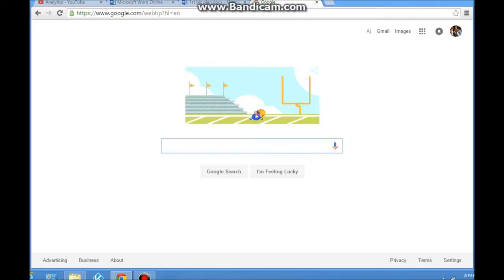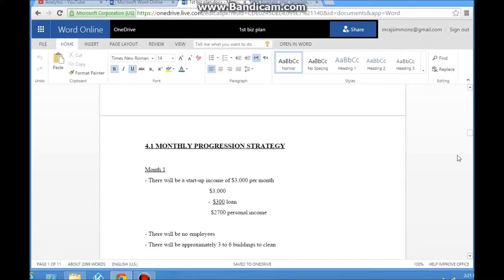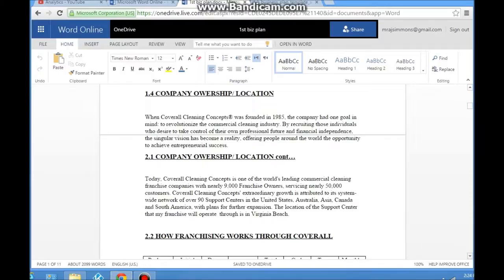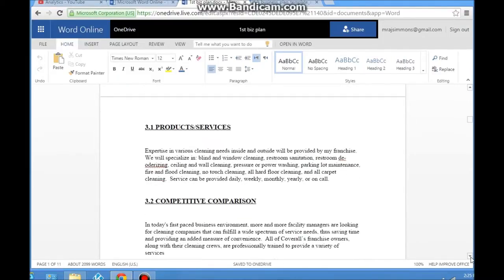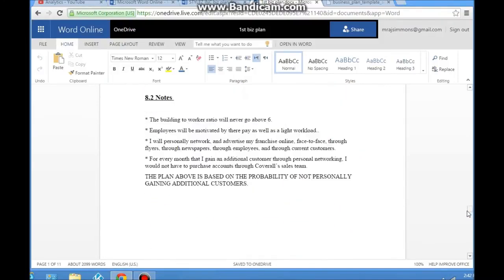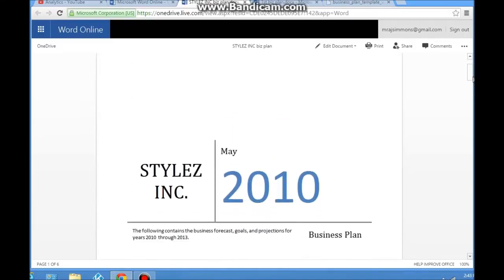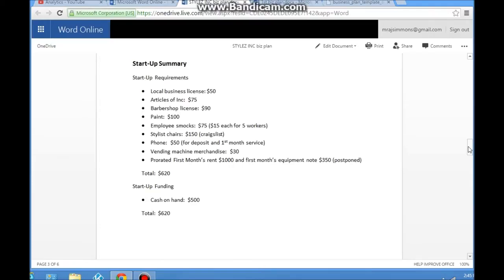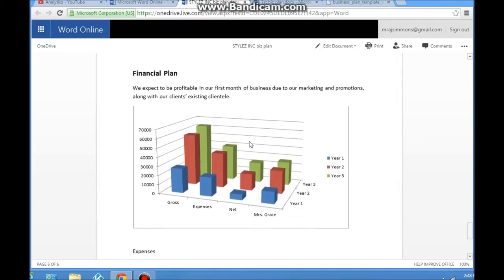How To Write A Business Plan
This video was originally released in September, 2015 on my old channel AJ Simmons - Everybody Eats

For the template in this video, click the link below and then Click File Make A Copy

Let my lead generation company to set bid appointments for you!